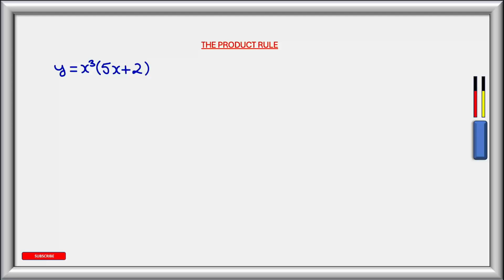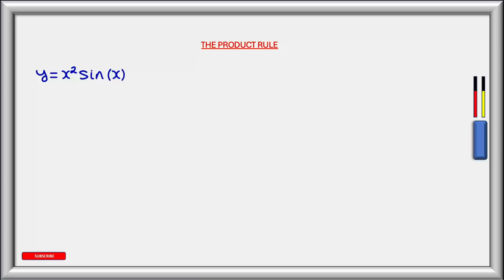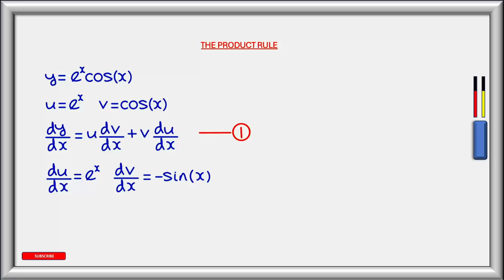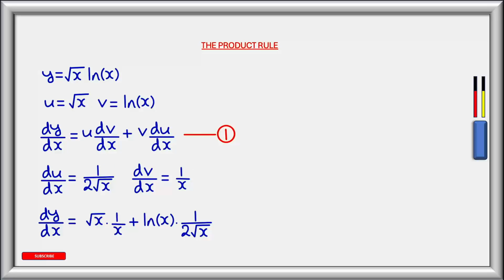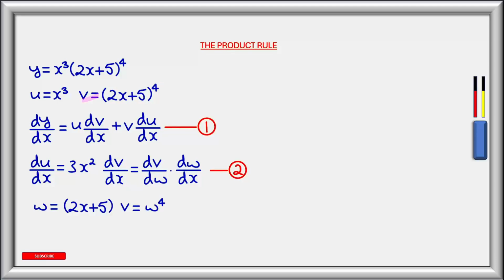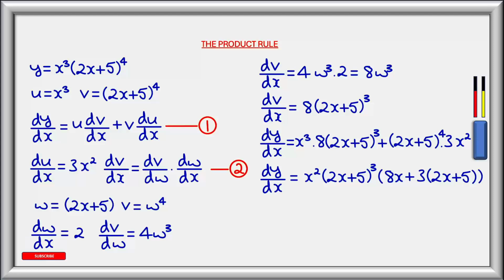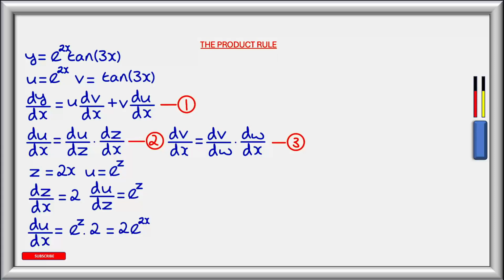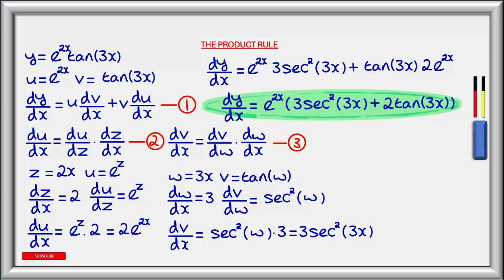The Product Rule for Derivatives | 6 Worked Examples (Basic to Advanced) | Calculus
In this video, we move from theory to practice by working through six diverse examples of the Product Rule for derivatives. We start with straightforward polynomials and build up to more complex functions involving trigonometry, exponentials, and the chain rule.
Whether you are preparing for an exam or just need a refresher on the mechanics of u'v + uv', these examples are designed to show you the most common patterns and traps in calculus.

Need the Theory First?
If you want to see the formal proof of the Product Rule or a deeper dive into when and why we use it, check out my dedicated theory video here:

Chapters:
0:00 Introduction
0:52 Find the derivative withe respect to x of y= x³(5x+2)
3:12 Find the derivative with respect to x of y=x²sinx
4:58 Find the derivative with respect to x of y= eˣcosx
7:06 Find the derivative with respect to x of y=√xln(x)
9:32 Find the derivative with respect to x of y=x³(2x+5)⁴
14:12 Find the derivative with respect to x of y=e²ˣtan(3x)